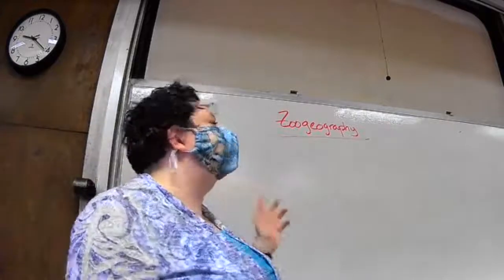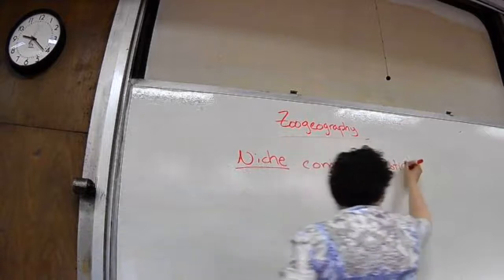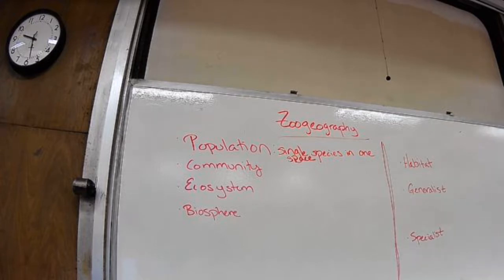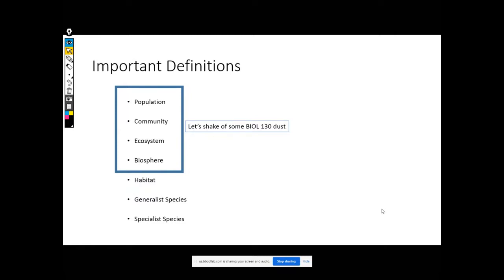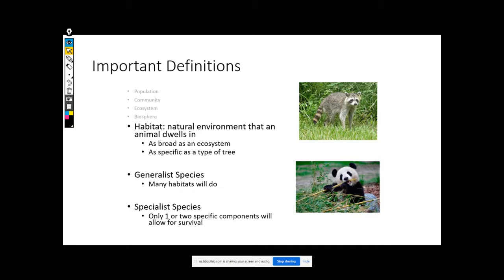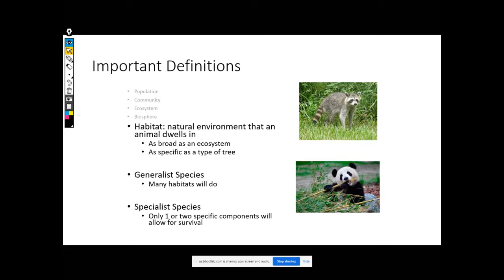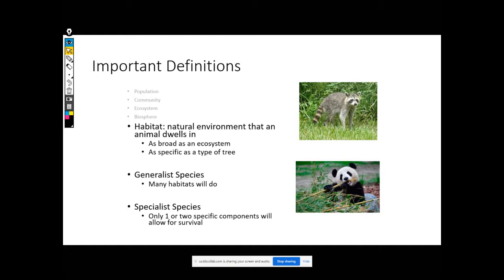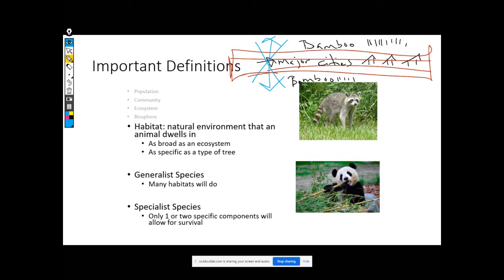EvolutionSpeciationEND BIOL 224 (no screen share)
niche, fundamental vs realized,
population, community, ecosystem, biosphere
habitat, generalist, specialist